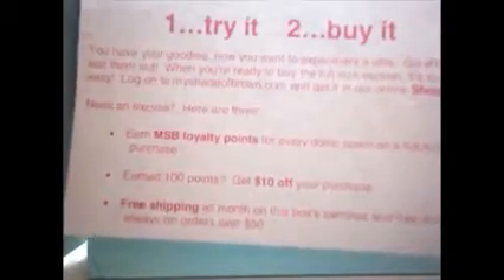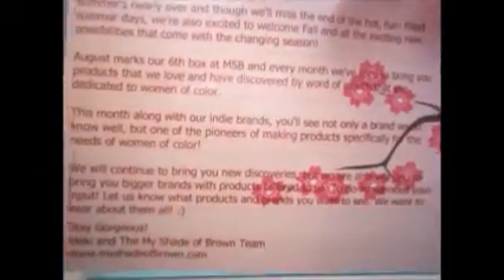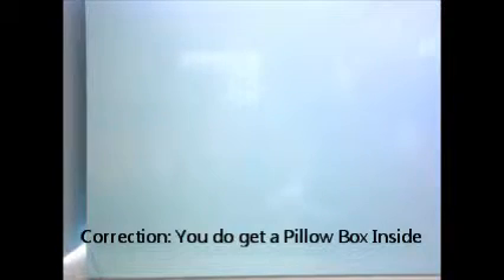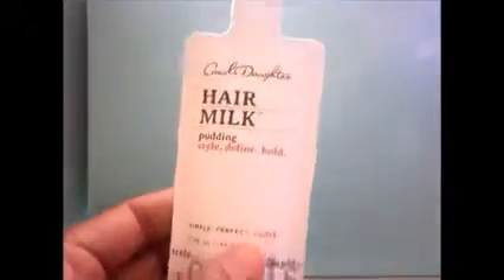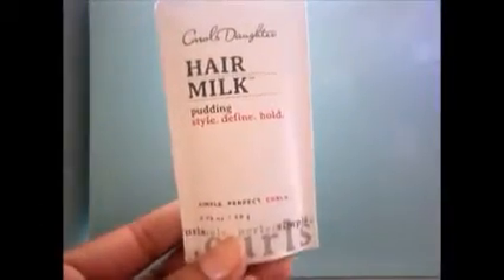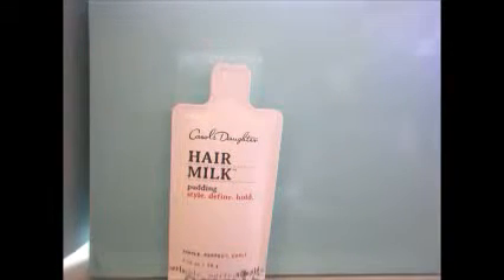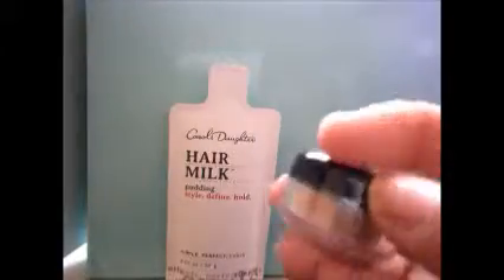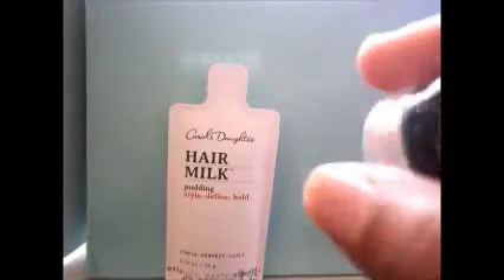August 2012 My shade Of Brown